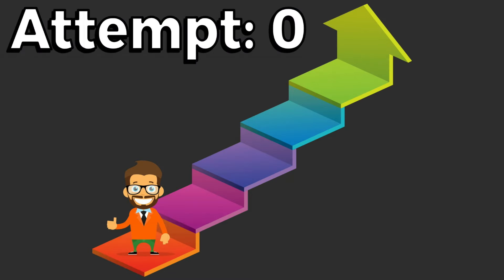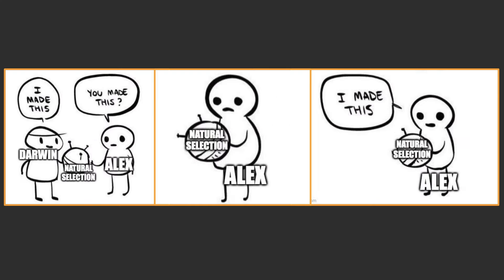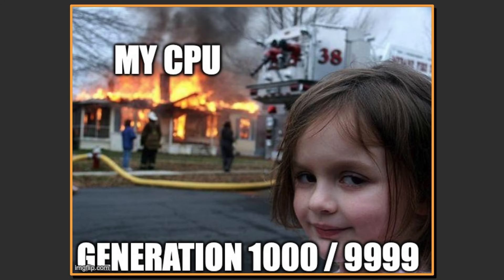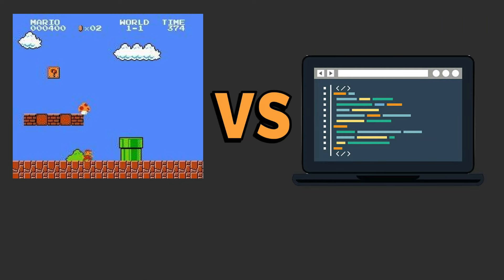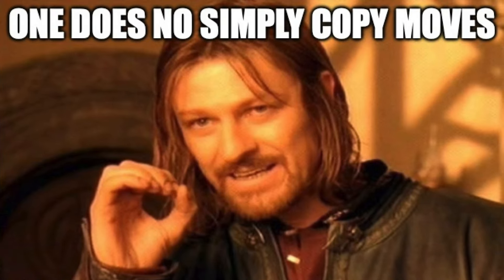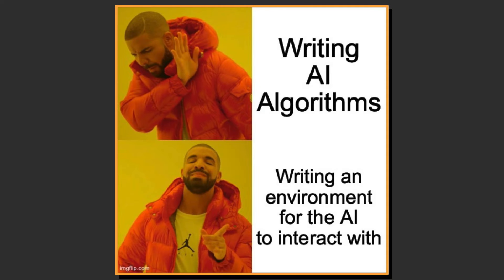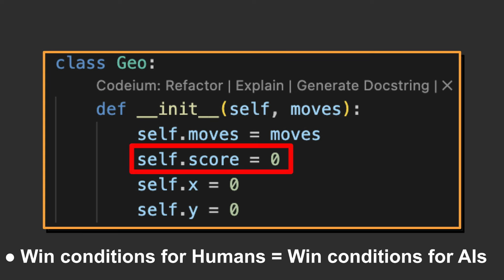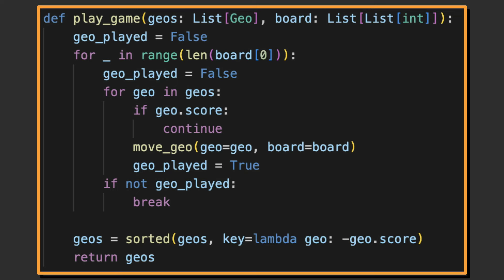Geo Dash AI - Python Genetic Algorithm Tutorial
Dive into the world of artificial intelligence with our exploration into Genetic Algorithms (GA), inspired by natural selection. This video reveals the origins of GA, explains their process, and showcases their application in game simulations. Discover the comparison between Genetic Algorithms and Genetic Neural Networks, and get a step-by-step guide on coding these algorithms to challenge AI in dynamic environments.

Witness the evolution of AI as it navigates through games, improving with each generation, and learn how to code your own AI challenges with our detailed walkthrough. From understanding the basic concepts to applying them in real-world scenarios, this video is your gateway to mastering Genetic Algorithms.

For enthusiasts eager to delve deeper, the complete code is available on my GitHub, and further resources can be found on my website.

Timestamps:
00:00 intro
00:14 history of genetic algorithms
01:08 how genetic algorithms work
02:19 geodash ai
02:32 the code
03:32 outro